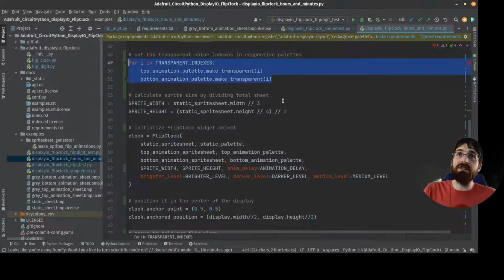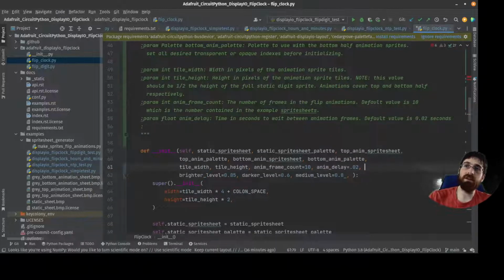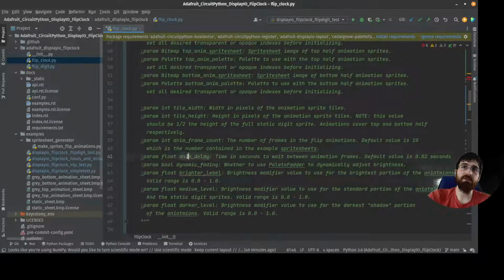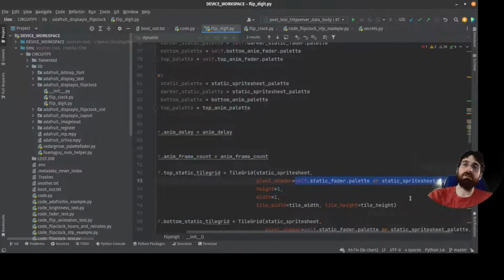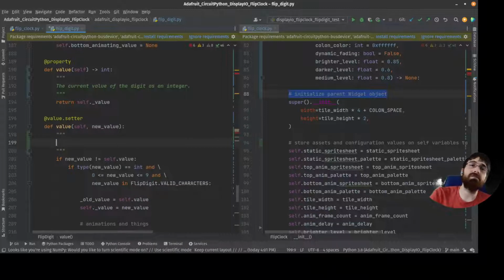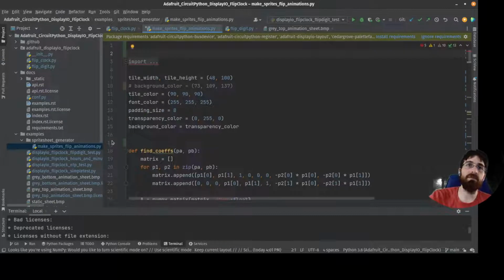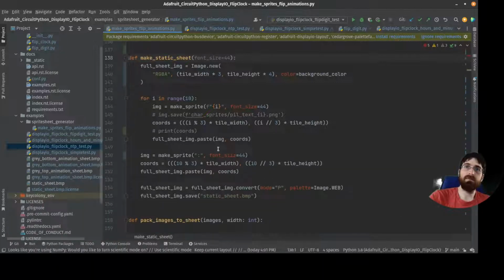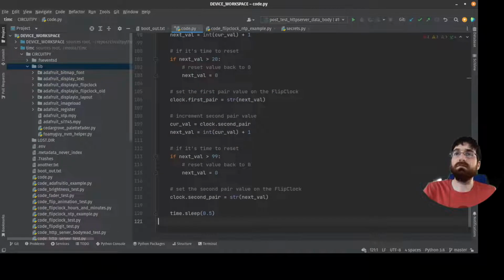Monday Funday - Documenting and Cleaning up FlipClock Widgets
Get help with CircuitPython contributions or projects. Or if you're new get an introduction to what CircuitPython is.